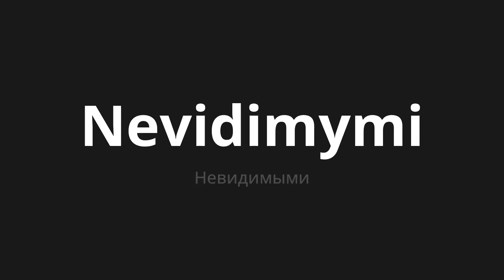How to pronounce Nevidimymi | Невидимыми (Invisible in Russian)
Master the Pronunciation of 'Nevidimymi | Невидимыми' - which means : Invisible in Russian 📝 with @PronunciationRussian 🎓🗣️ - [Your Guide to Russian]

Learn to pronounce 'Nevidimymi' perfectly in Russian with our easy and engaging tutorial by @PronunciationRussian! 📖📽️ In this comprehensive video, we provide you with native speaker examples 🗣️👂 and phonetic breakdowns 🎵 to ensure you get the pronunciation just right.